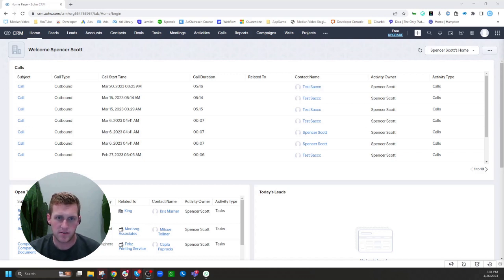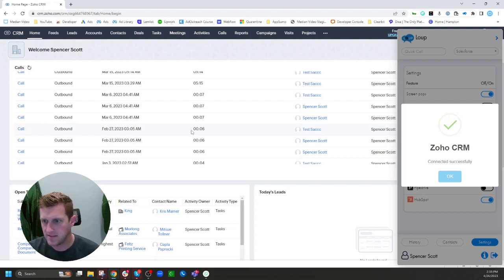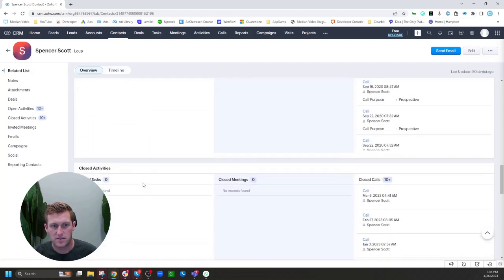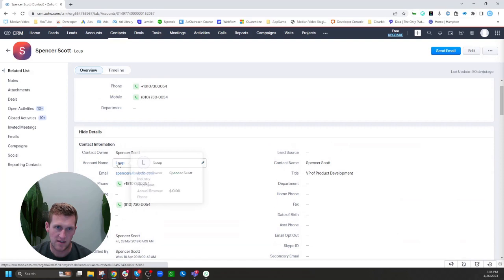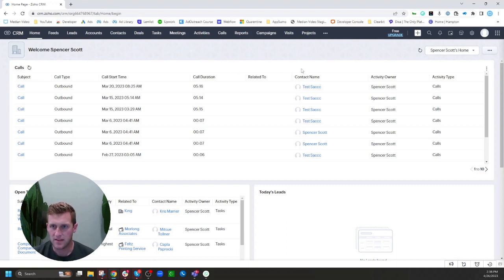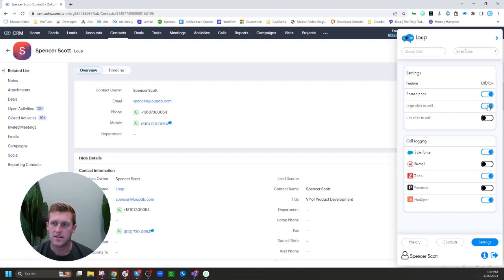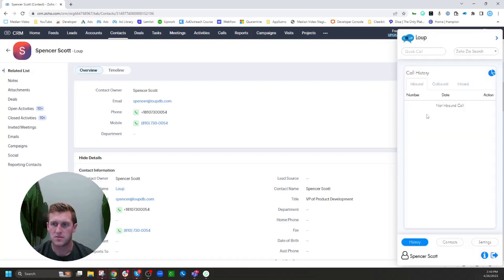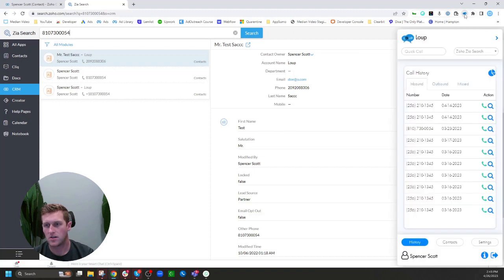Zoho VoIP Integration, Click to call, Screen pops, Call logging